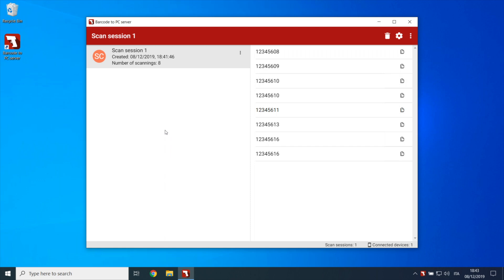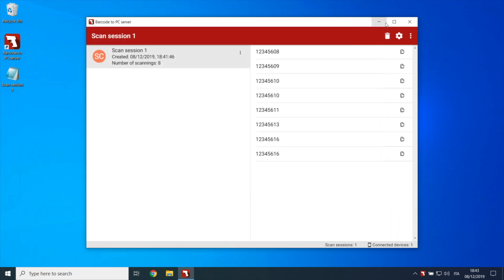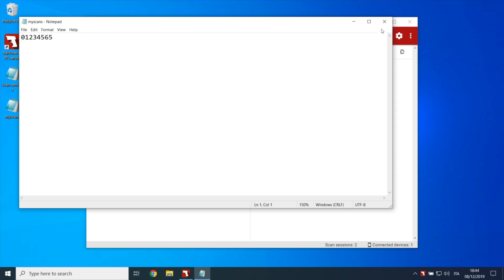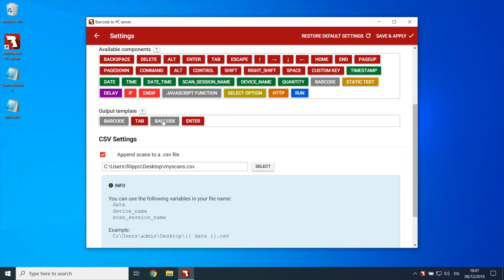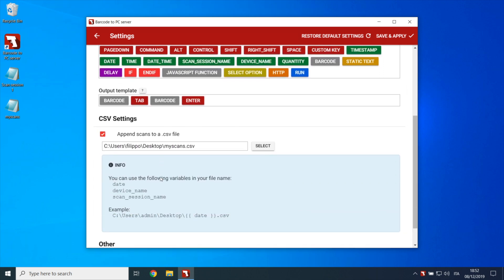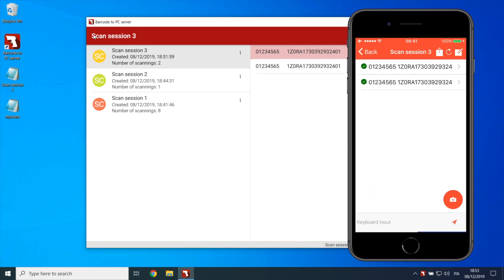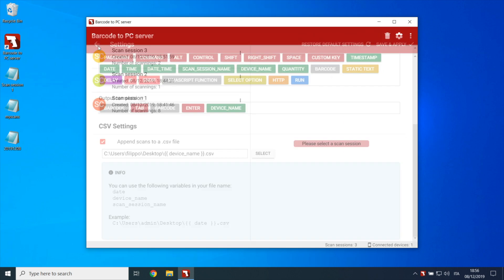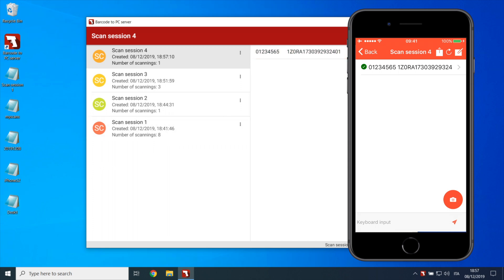How to Save barcodes to different CSV files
Barcode to PC turns your smartphone into a real barcode scanner.

Features:

• Keyboard emulation
Your smartphone sends real-time keystrokes directly to your computer, no copy-paste required! You can use it to send barcodes to your website or to any existing program on your computer.
You can also send control keys such as ENTER, SPACE, TAB, etc.

• External keyboard support (OTG) and external scanners (DataWedge)
The app supports the external keyboard input, this means that you can use it in combination with an external hardware scanner, or a DataWedge scanner

• Wi-Fi ready
Connect to the same network of your PC and the app will pair automatically

• CSV support
You can append your scannings to a file in real-time. You can also export the scans all at once in a CSV file

• QR Codes
Barcode to PC works also with QR codes